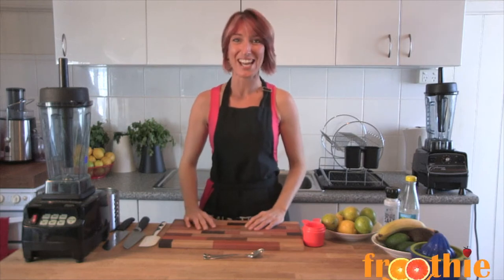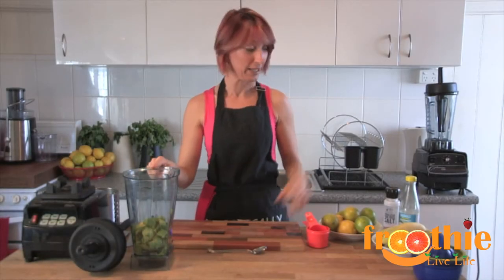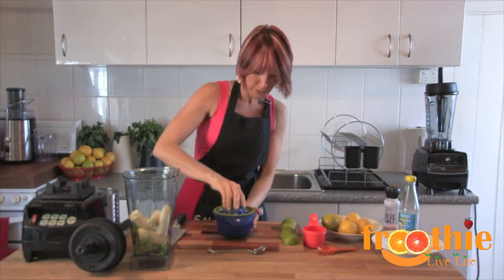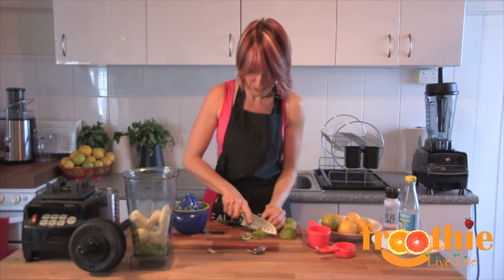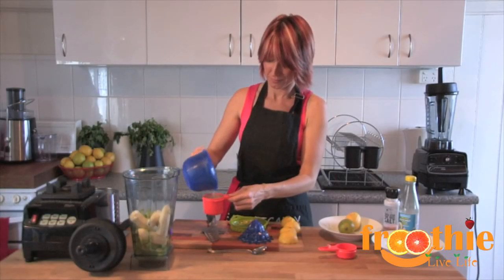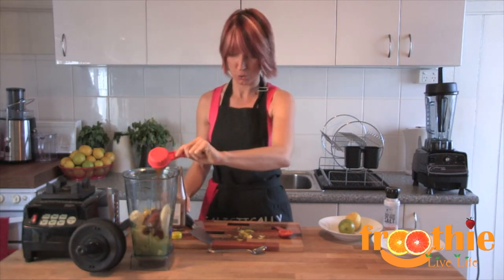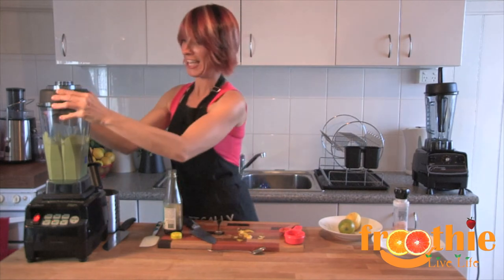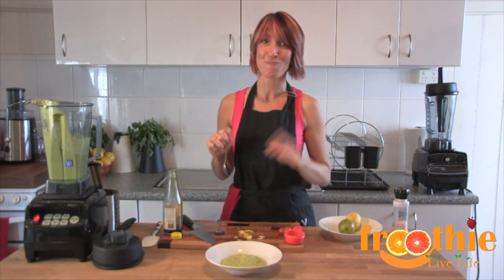Key Lime Mousse in the Optimum 9200 on Getting into Raw cooking with Zane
Want to dazzle your friends with this absolutely delicious Key Lime Mousse recipe!

2 Large Avocados
2 Ripe Bananas
2/3 Cup Lime Juice
2/3 Cup Lemon Juice
2 tbs Lime Rind/Zest
2 tbs Lemon Rind/Zest
1/4 Cup Coconut Nectar (or natural sweetener of your choice!)
Pinch of Himalayan Salt (to taste)

Blend until smooth and ENJOY!!!